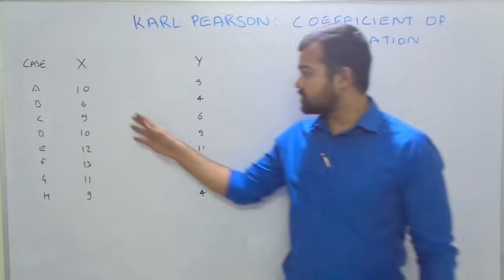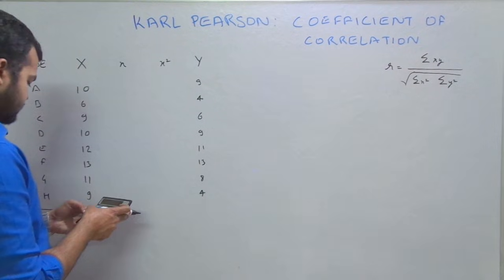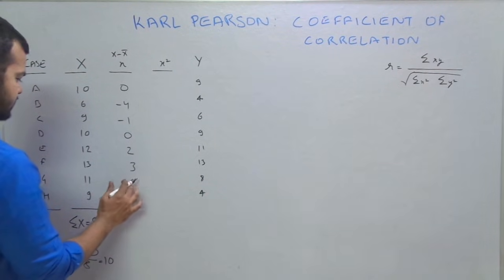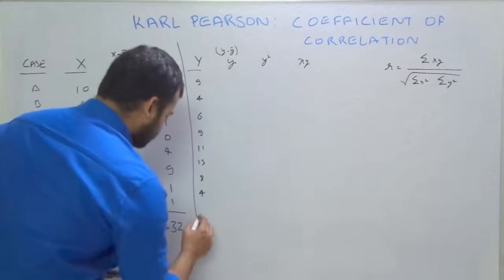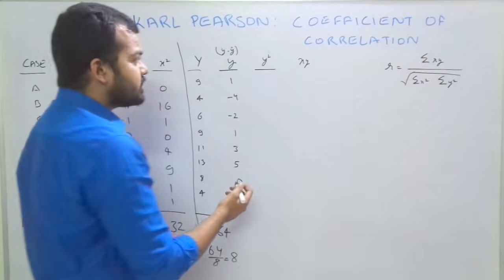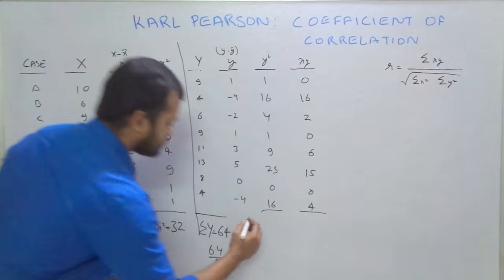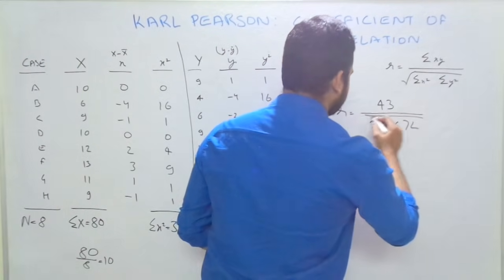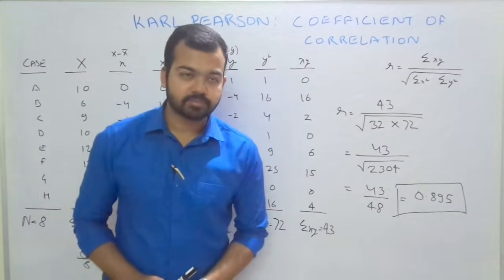Karl Pearson Coefficient of Correlation | Learn Economics on Ecoholics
Let's solve this question  Karl Pearson Coefficient of correlation numerical, which is an important part of statistical analysis. Refer to our other videos in this series to understand the theoretical aspects of this correlation. In this video, we teach you how to solve Karl Pearson Coefficient of correlation numerical in a step-by-step manner, making it easier for you to understand. To learn how to solve numerical like these, easily sign up with Ecoholics today and study economics the smart way.